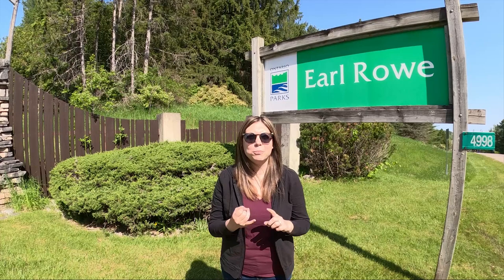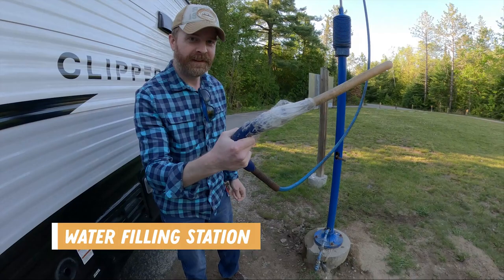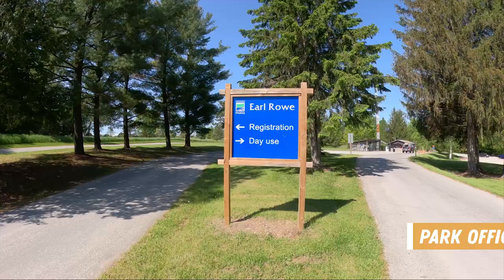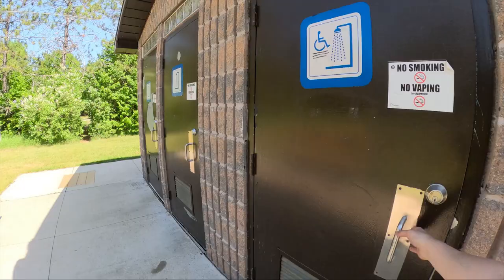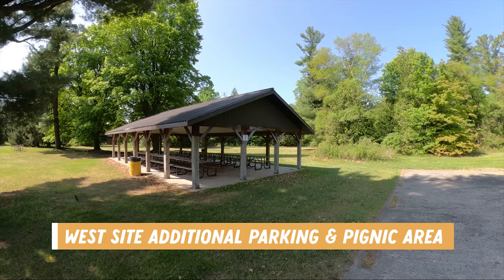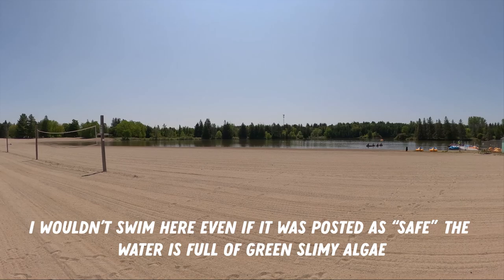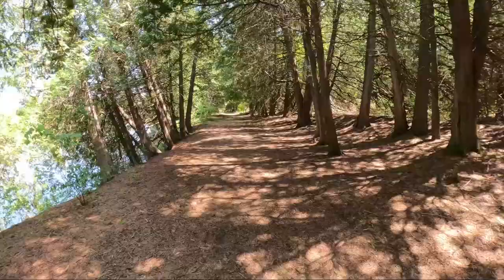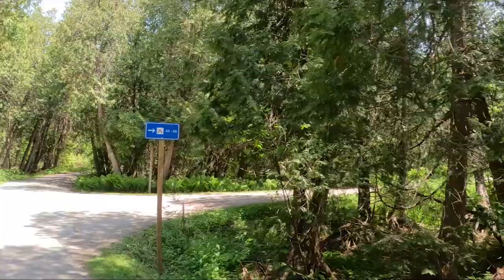Camping at EARL ROWE PROVINCIAL PARK - Overview and What to Expect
We visited Earl Rowe Provincial Park for a weekend camping trip and really enjoyed our stay. I had heard lots of negative reviews or comments about the park because you usually can't swim there (and even if you could - it does not look like somewhere I'd want to swim) but we decided to give it a try and were pleasantly surprised!

0:00 - Intro
0:33 - Arrival at Registration
1:08 - Arrival at Riverside Campground
2:00 - Water Filling & Dump Station in Riverside
2:57 - Heydon Way Campground Site 106
3:34 - Registration & Park Office
3:56 - West Side Campgrounds Tour & Hiking the Rainbow Run Trail
7:57 - Park Store & Day Use / Beach Area
9:25 - Pool & East Side Beach Area
9:57 - Walking the Little Trail
10:28 - Creemore, Ontario - Brewery & Bakery
11:33 - Group Campground
11:50 - Riverside Campground Tour & Amenities
12:57 - Riverside Campground Trail
13:55 - Overall Thoughts
16:32 - Warning!!
16:45 - Closing

Check out my travel blog where I share even more tips and resources for travel!

What You'll Like:
Wide range of hiking and biking trails;
The fish ladder is a great place to view salmon spawning in the fall and trout in the spring. Earl Rowe Lake provides canoeing, kayaking, paddle boating and fishing. Camping for everyone with private and shaded campsites including sites for Rv’s, radio-free sites, car camping, and group campsites. Gas stations, groceries, restaurants, shopping and movie theatres within a five minute drive.